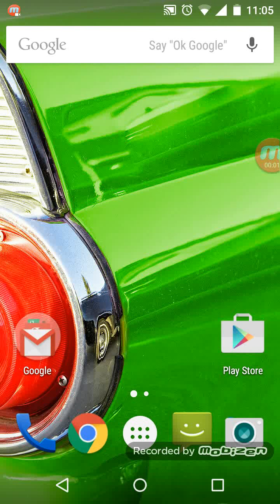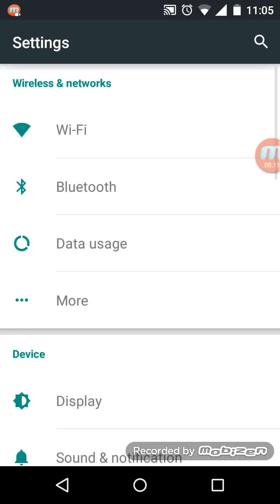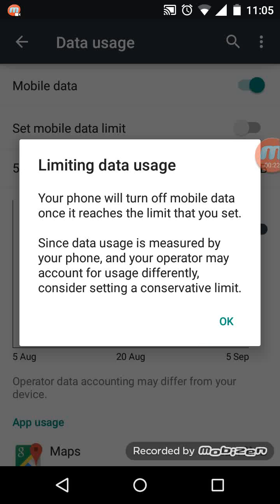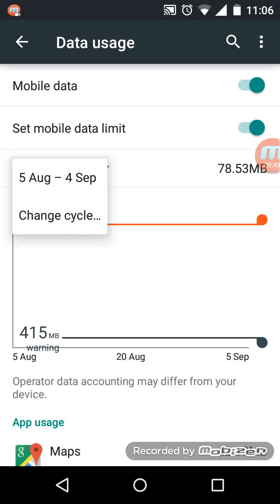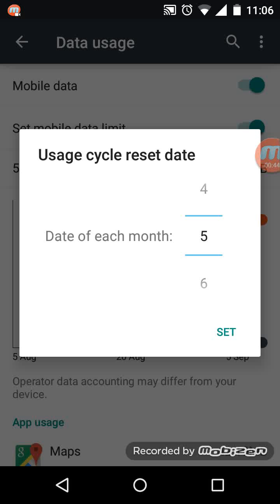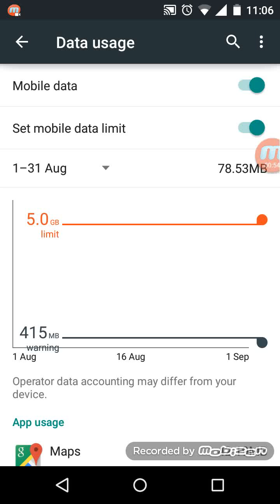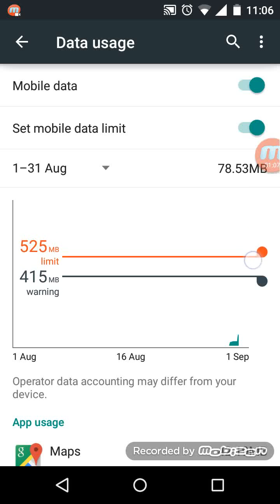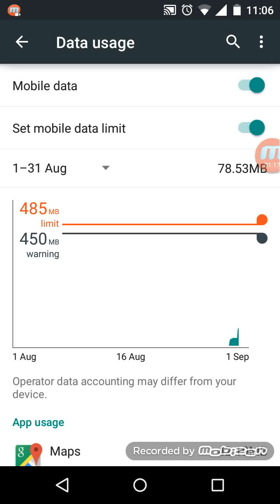How to control and limit your data package usage on your Android lollipop tablet or phone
How to limit data package.
How to set data package.
How to control data package.
How to setup warning for data package.
How to not overuse data package.

Steps to control and check your data package usage on your Android tablet or phone.
From the home page tap "Apps", then tap on settings.
Look for "Data usage" and tap on it.
Now turn on "set mobile data limit".
You will get a notification stating that your phone will turn off data package once it reaches the
limit you set. Tap ok.

First you need to know your monthly data allowance, lets say it's 500 Mega bytes.

Now tap on the date to adjust the cycle for when your data package is renewed.
tap on 'change cycle' (let's say the usage cycle reset date is the 1st day in the month), then tap set.
Now set the limit by dragging the red line to 485 Mega bytes. Your data package will turn off once you reach the limit.
Now set the warning limit by dragging the black line to 450 Mega bytes.  You will get a warning once you
reach this limit.
Next to the date you will see your total usage starting from the 1st date of the month.
At the begining of each month this value resets back to zero and so on.